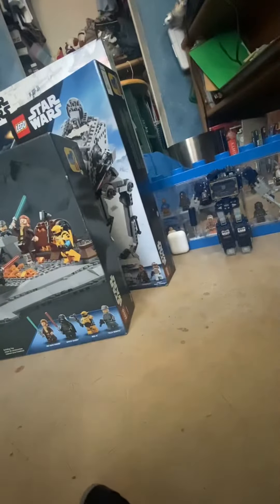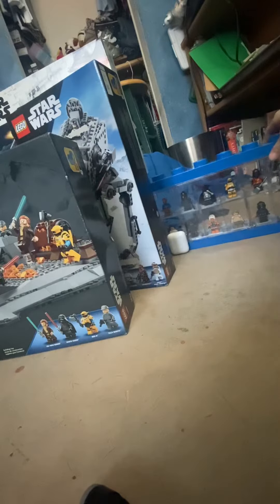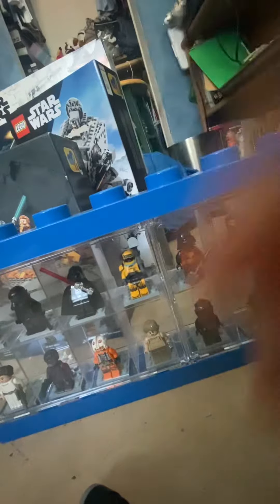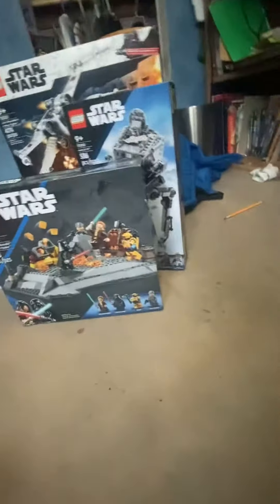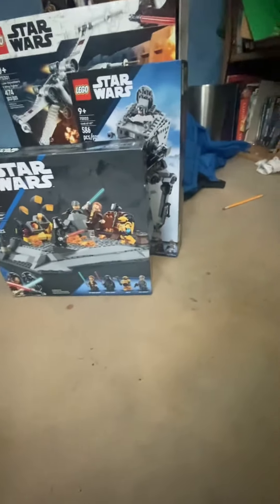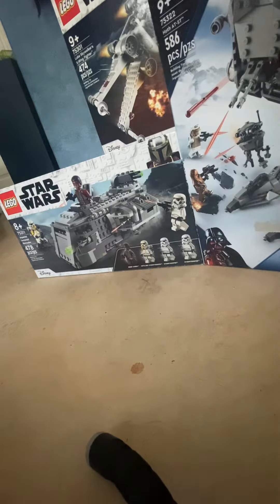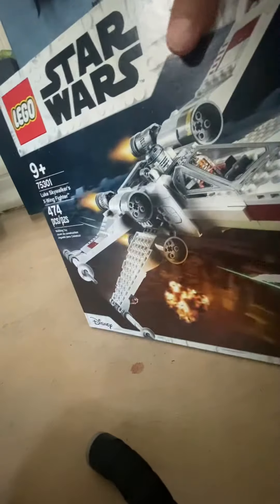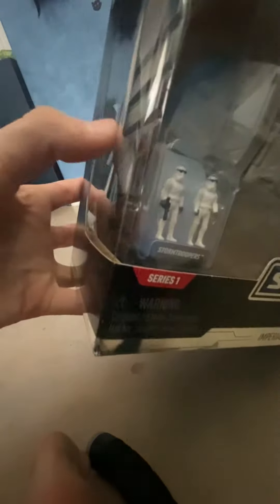What I Got for Christmas￼